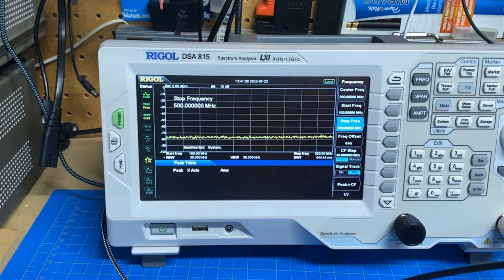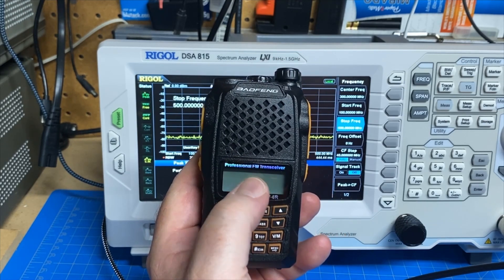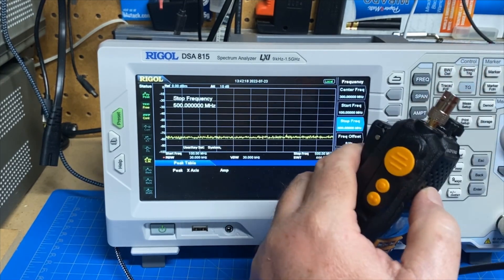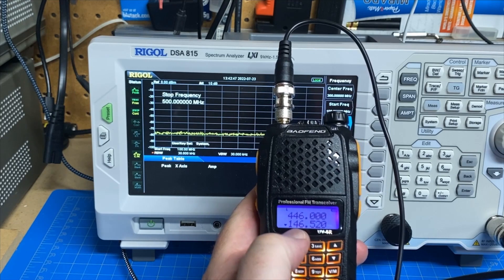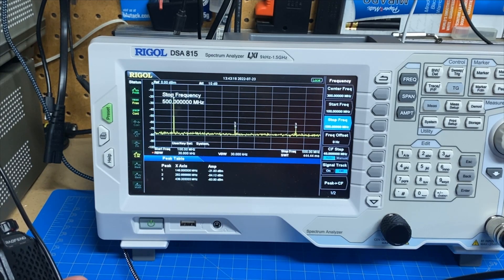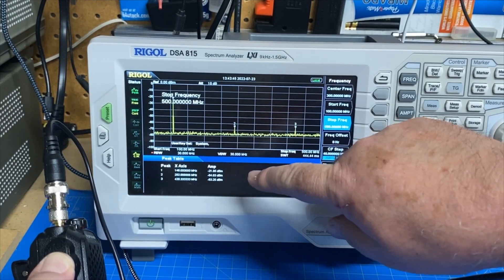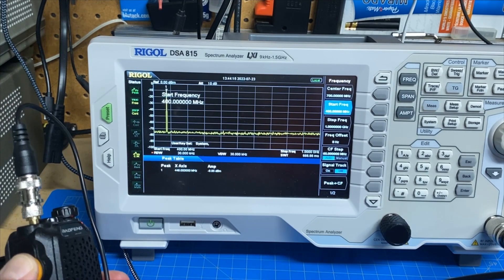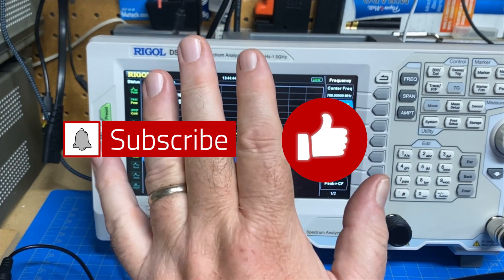The Baofeng UV-6R - does it splatter?? Signal Check Series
I'm going to hook up the Baofeng UV-6R to the Rigol  spectrum analyzer.  We'll take a look at UHF and VHF output on the radio, and find out if it is clean or dirty!